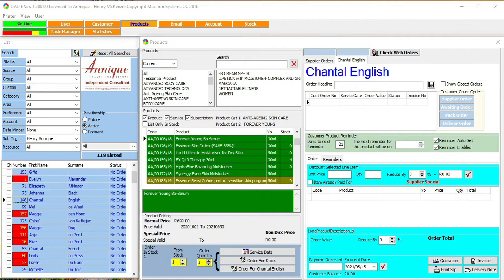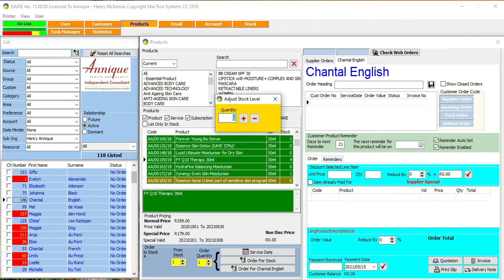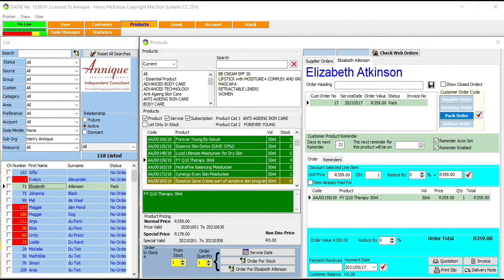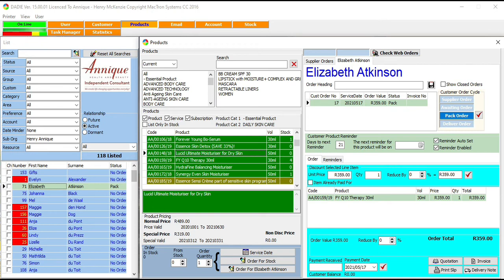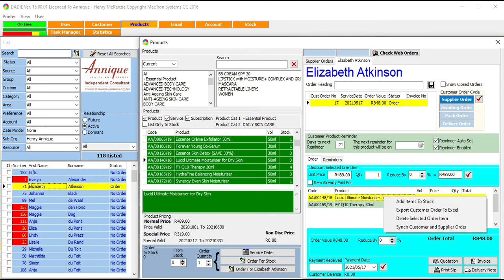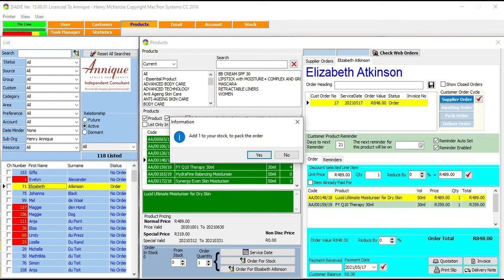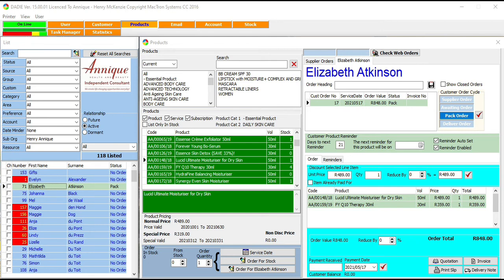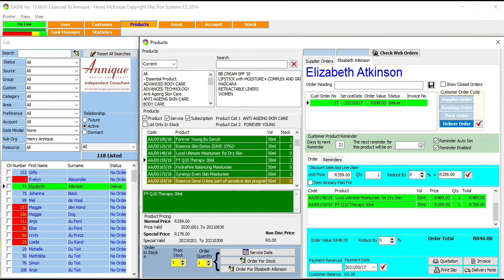DADIE A quick way to process customer orders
DADIE Processing Customer Orders, a quick way without going through the complete Supplier order process.